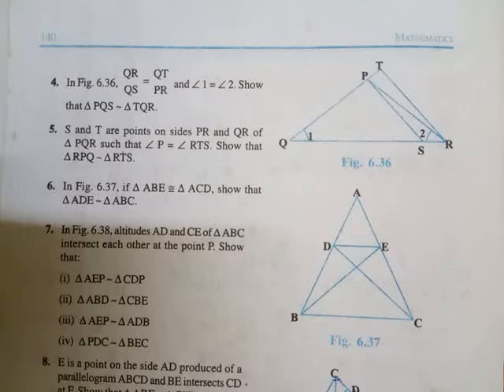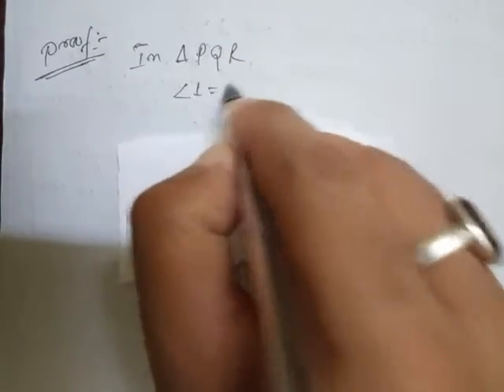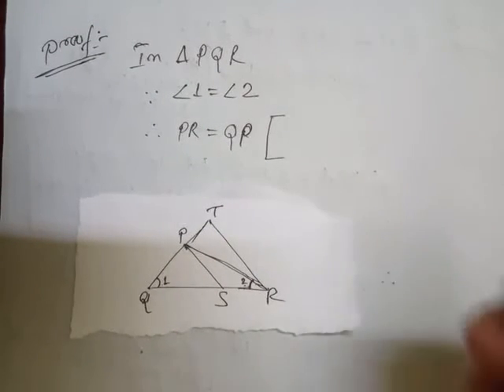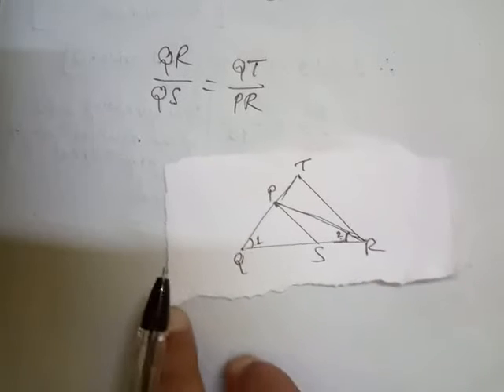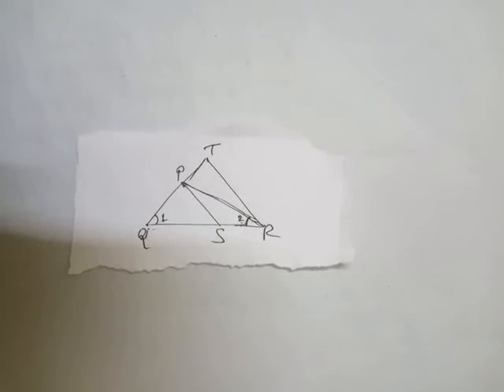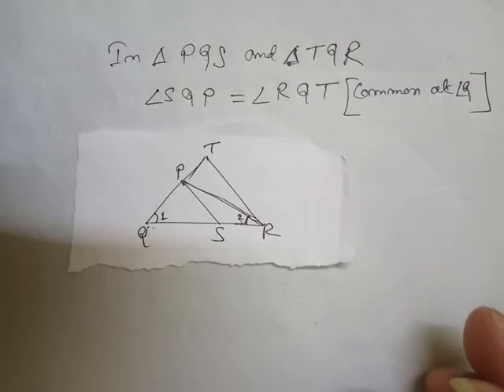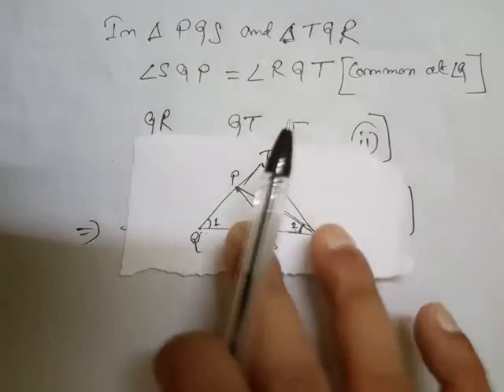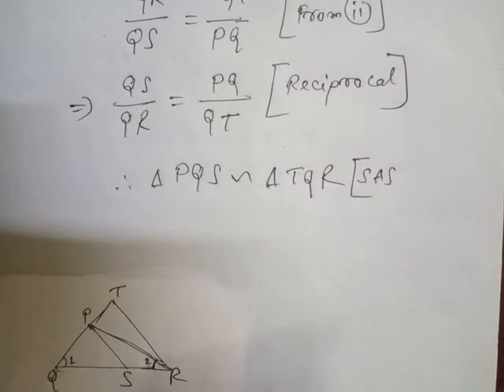Class X//G.Maths//Ch : 6.3//Q.no.4//